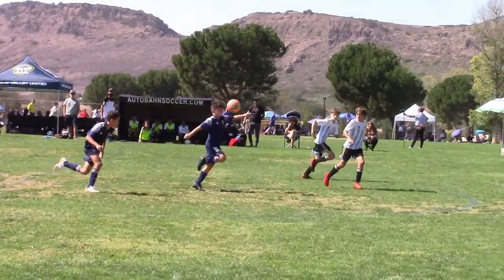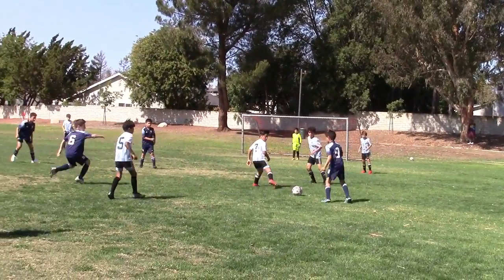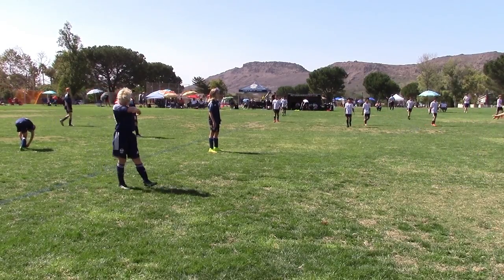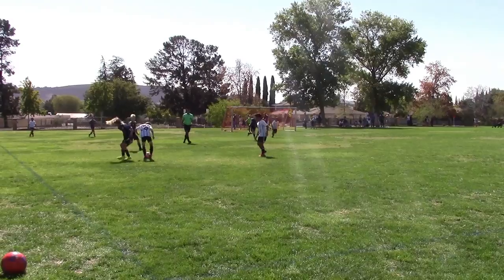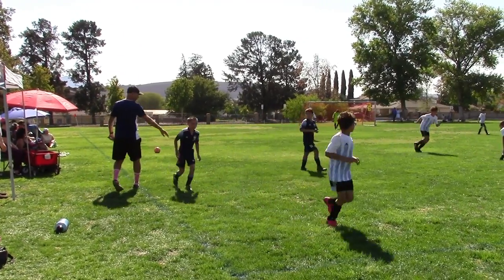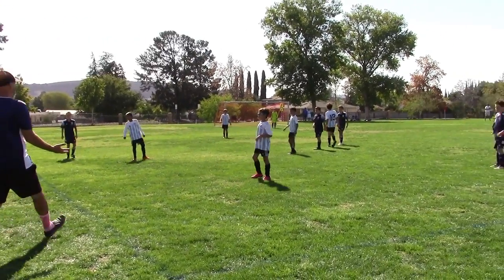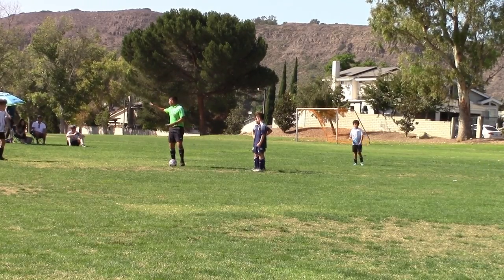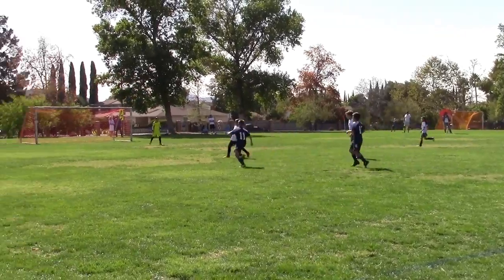CSL Fall 2021, Game 5: CVU White vs Autobahn Blue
Conejo Valley United White vs Autobahn Blue during Game 5 of Coast Soccer League, Fall 2021 (B2011 Silver Elite division) on October 2nd,  2021. Results: 2-0 Win